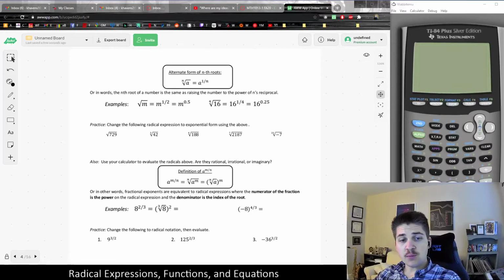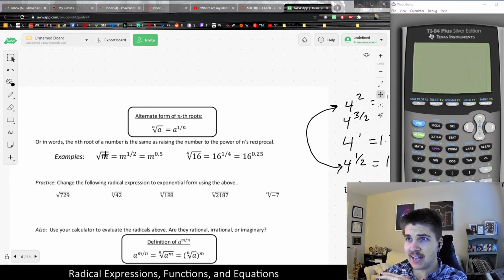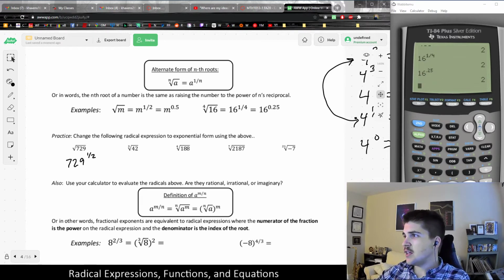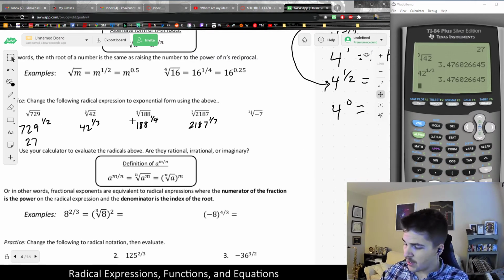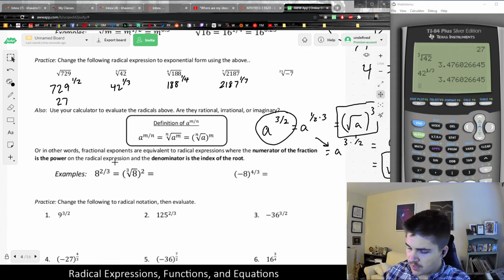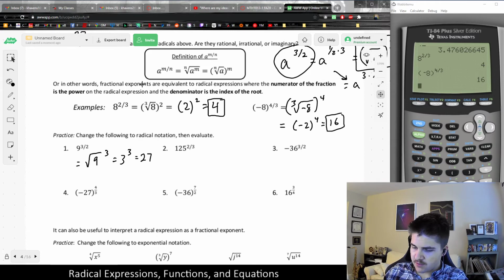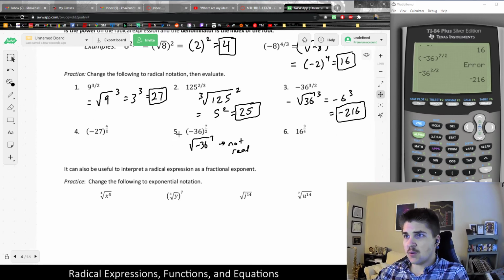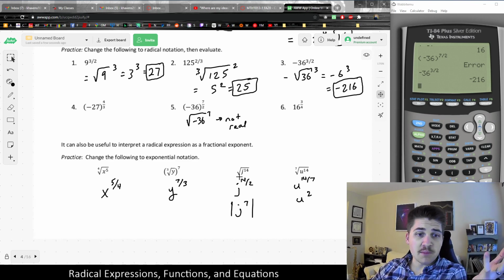Fractional Exponents and Radicals